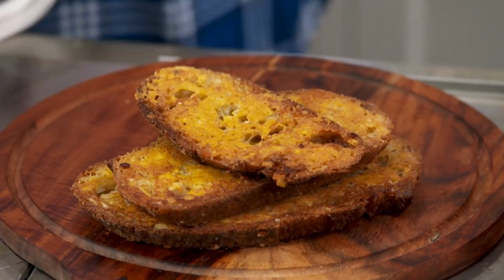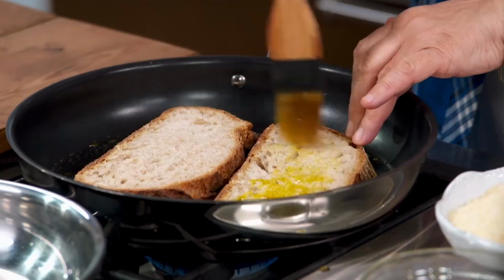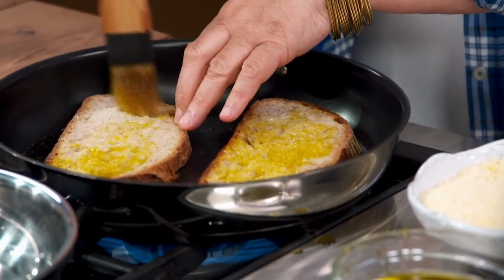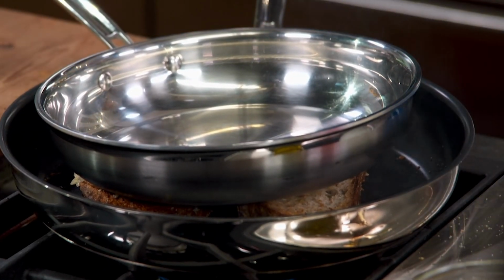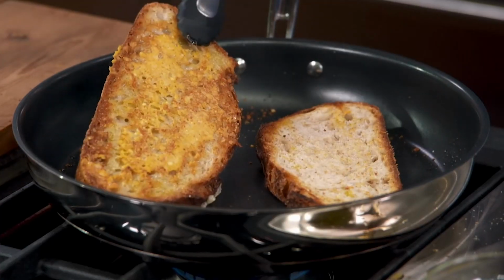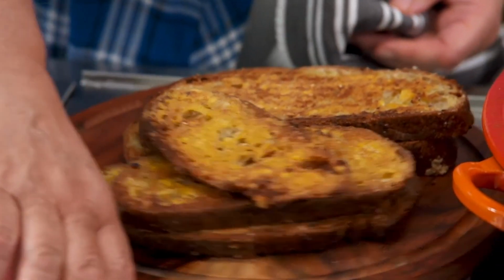Lidia's Cheese Crostino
A very simple, delicious crostini that can be used to dip into sauces, etc.